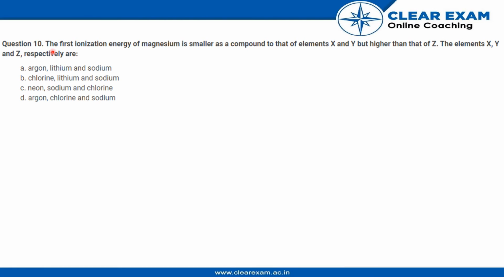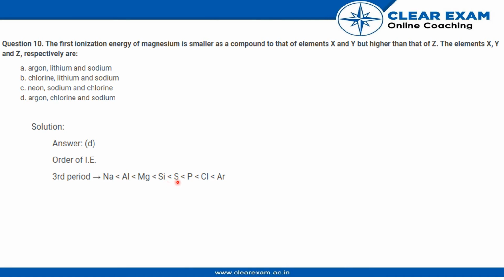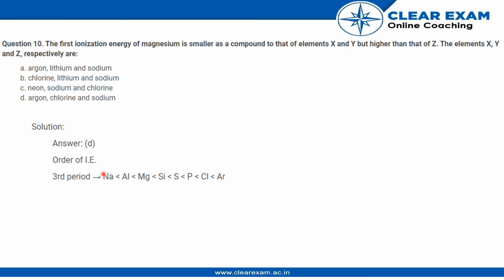JEE Mains Previous Year Paper 2020 | 18th March-Shift2 | Chemistry | ClearExam | Question 10